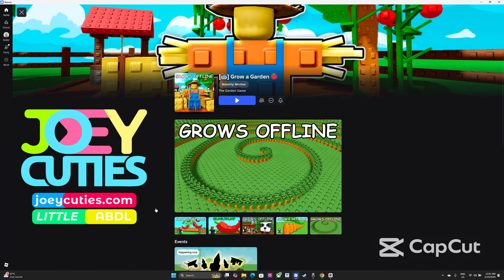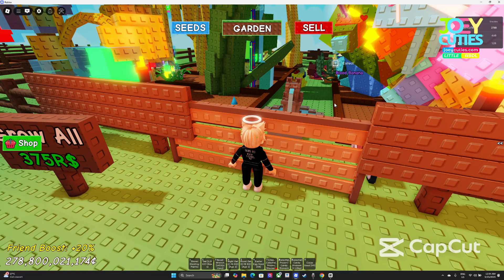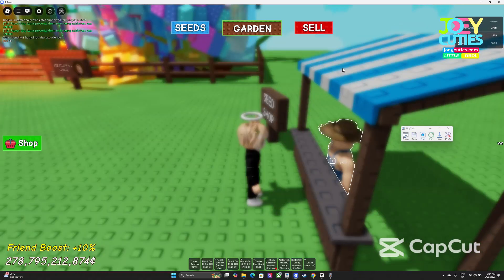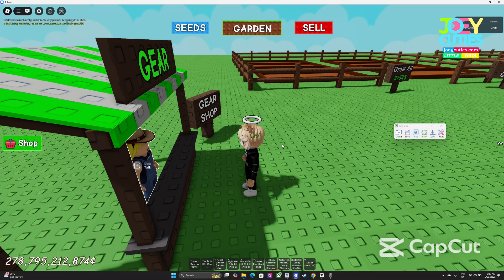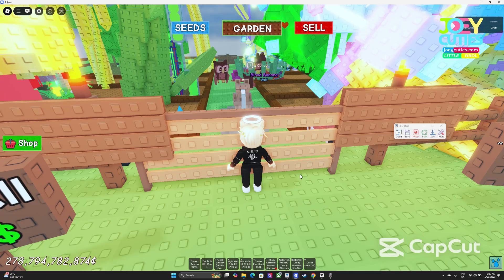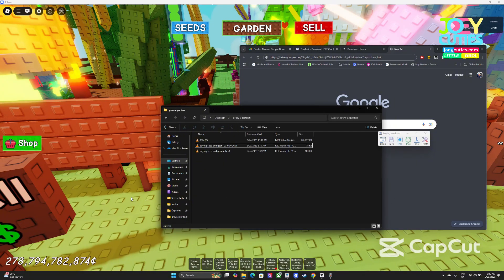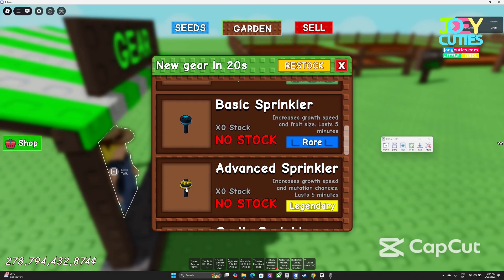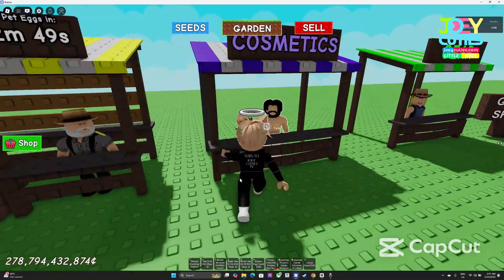Grow a Garden - AFK Auto Clicker Tutorial (Roblox)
Hey there, cuties boys and girls! Get ready for a super helpful tutorial today! We're diving into "Grow a Garden" on Roblox to show you how to set up auto-farming and easily buy seeds and gear from the shop. I really hope this video helps you out! Your comments and support mean the world to me.